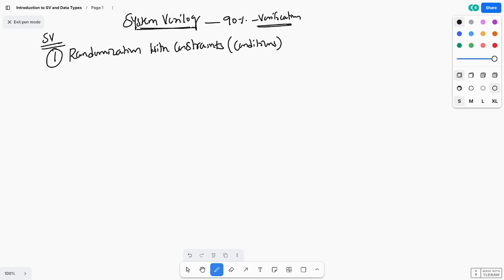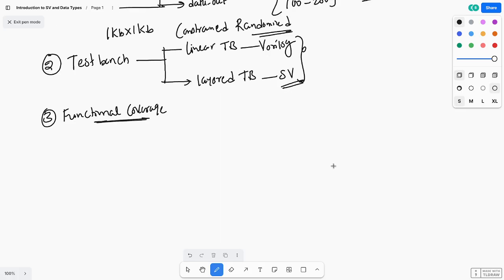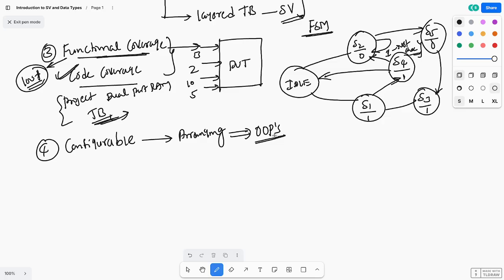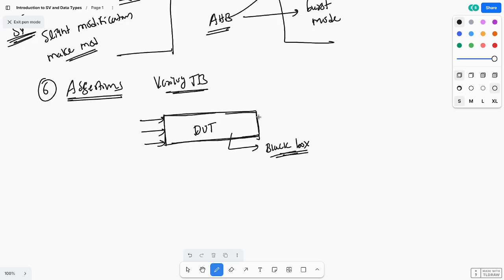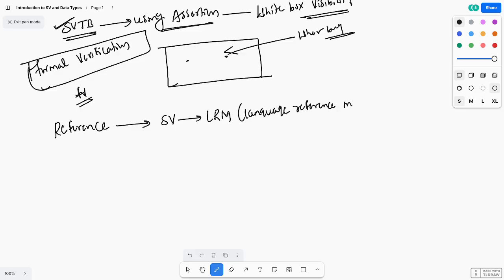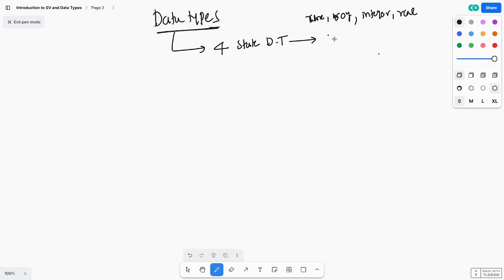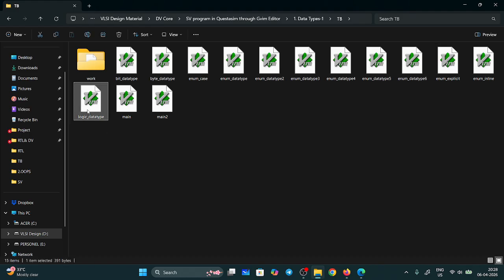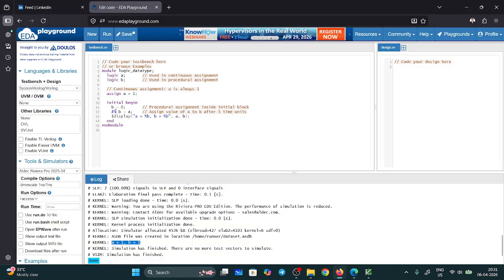System Verilog Tutorial for Beginners | Introduction & Data Types Part-1 | VLSI Simplified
In this video, we start the SystemVerilog Beginner Series with a clear Introduction to SystemVerilog and an in-depth explanation of Data Types used in RTL design and Verification.

SystemVerilog is an industry-standard language widely used in Design Verification (DV), UVM, and modern VLSI chip design. This session is perfect for beginners, ECE students, and engineers planning a career in VLSI & Semiconductor Industry.

🎯 Topics Covered

✅ Why SystemVerilog?
✅ Verilog vs SystemVerilog Overview
✅ 2-State vs 4-State Data Types
✅ Logic Data Type
✅ Bit, Byte, Shortint, Int, Longint
✅ Integer & Time Data Types
✅ Packed vs Unpacked Arrays (Introduction)
✅ Industry Usage in RTL & Verification

✔ VLSI Beginners
✔ Design Verification Engineers
✔ RTL Designers
✔ UVM Learners
✔ Electronics & Communication Students
✔ Freshers preparing for Semiconductor Jobs

📚 Upcoming Videos

🔹 SystemVerilog Data Types – Part-2
🔹 Procedural Blocks
🔹 Interfaces & Modports
🔹 Randomization Concepts
🔹 UVM from Scratch Series

Learn VLSI | SystemVerilog | UVM | RTL Design | Verification in a simple and practical way.